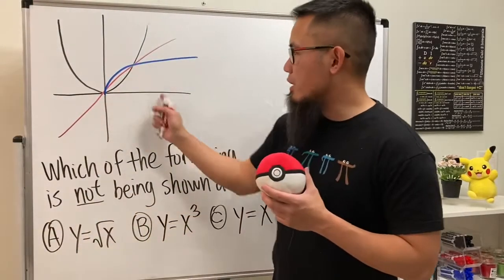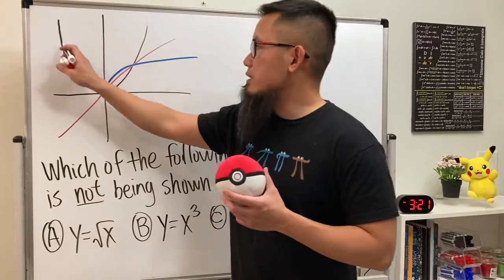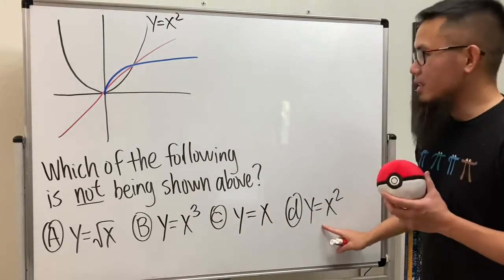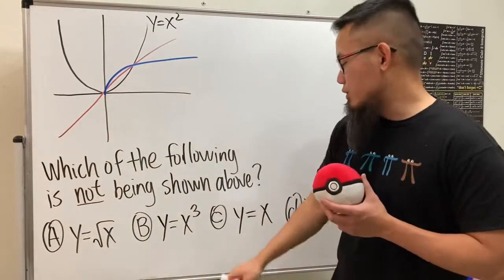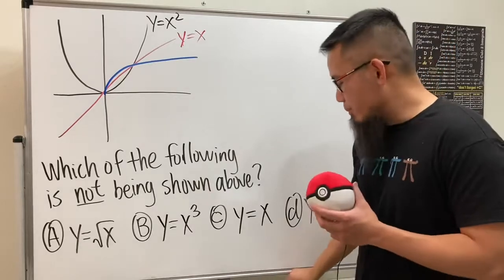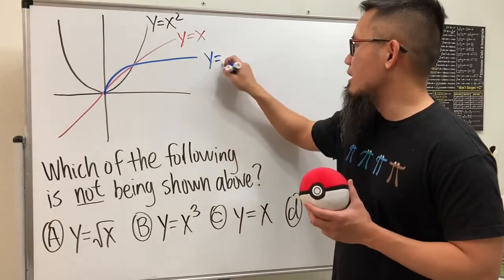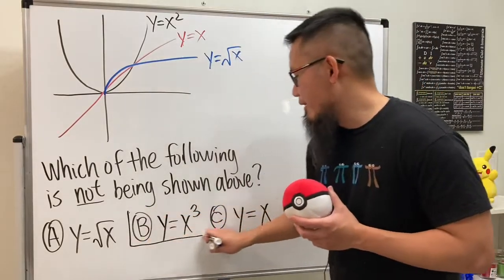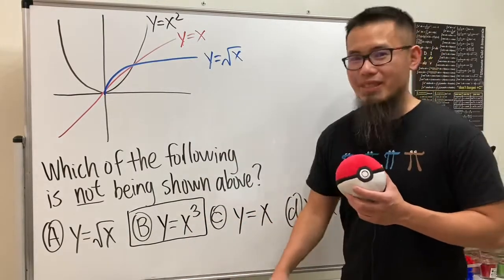Comparing the graphs of y=x^2, y=x, and y=sqrt(x)